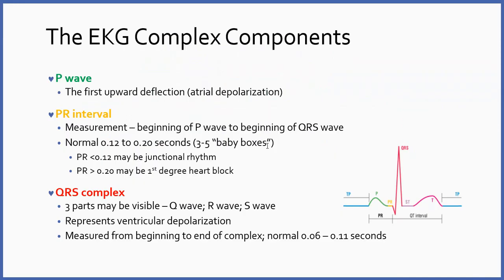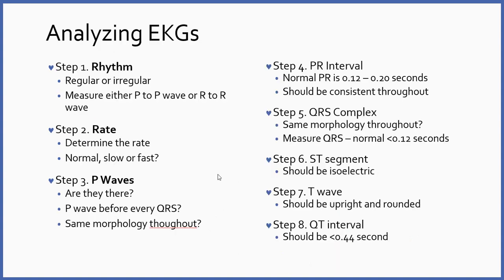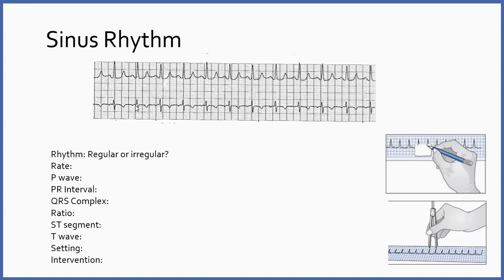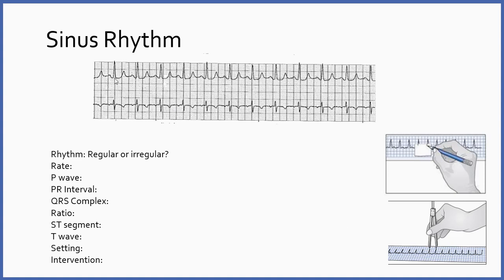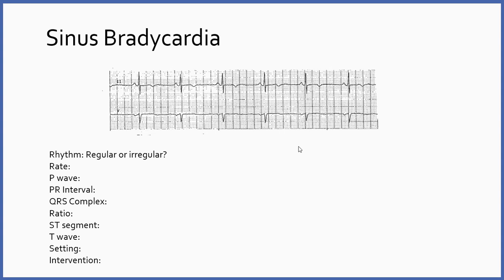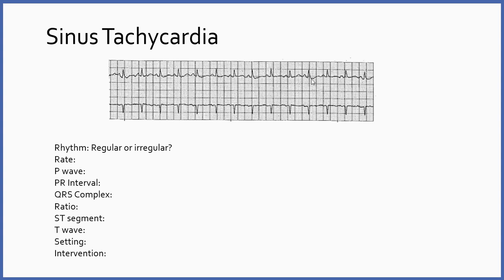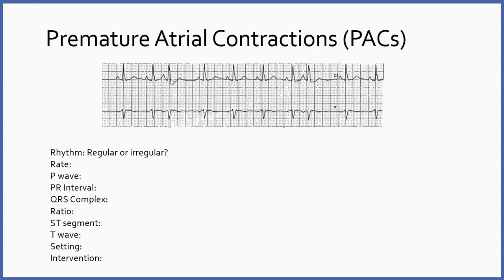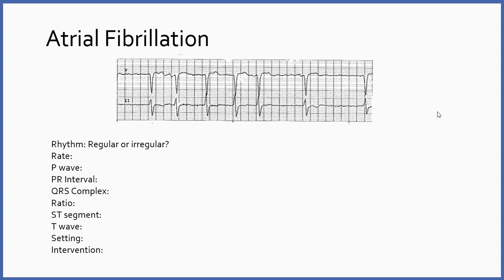Preclinical Lab Basic EKG Part 2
This is the second part of the Preclinical lab EKG introduction.